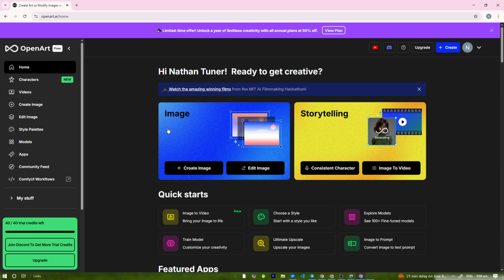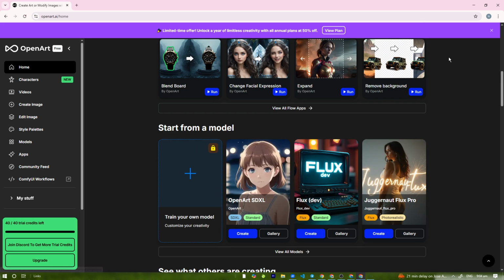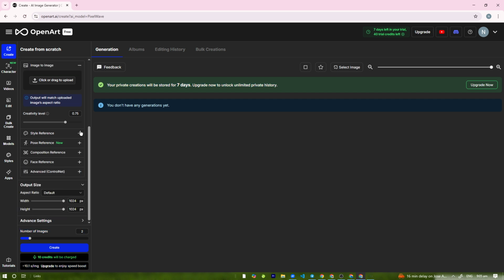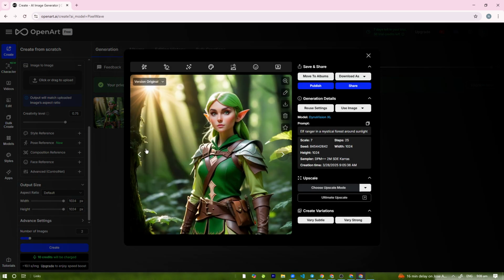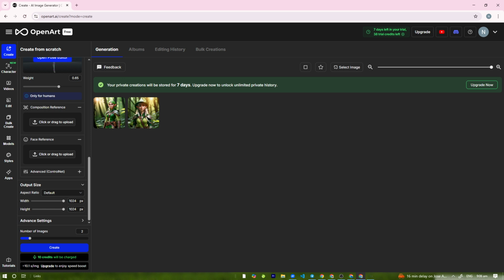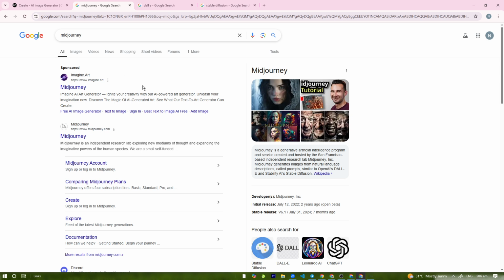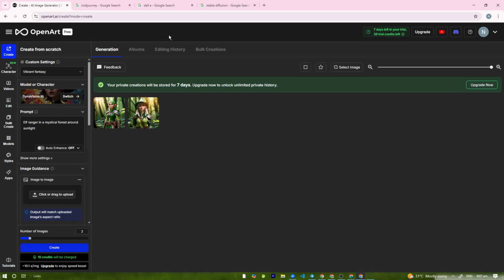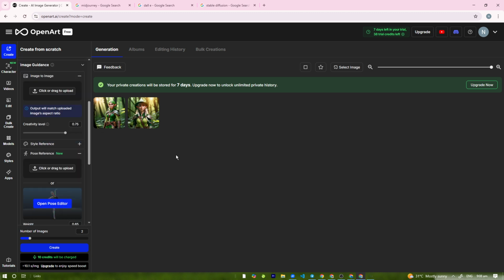OpenArt AI Tutorial: How to Create Stunning AI Art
This OpenArt AI tutorial is designed to help creators unlock the full potential of generative art tools. OpenArt AI allows users to produce stunning digital artwork using text prompts, making it accessible for artists of all skill levels.

OpenArt AI offers a variety of features, including style customization, high-resolution outputs, and advanced text-to-image generation. In this guide, you’ll learn how to craft effective prompts, select art styles, and refine your creations using OpenArt’s intuitive interface. The platform also supports experimenting with different aesthetics, from abstract designs to photorealistic images.